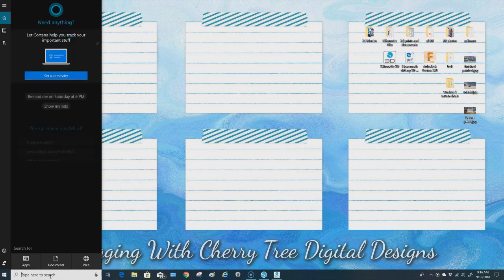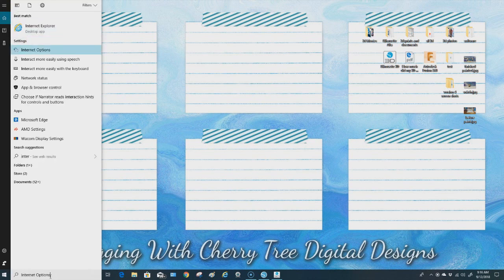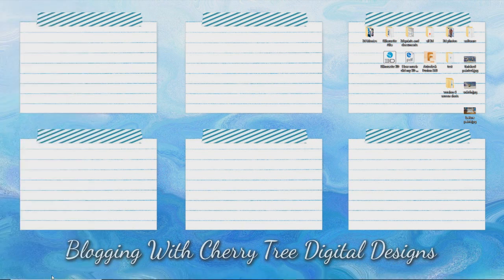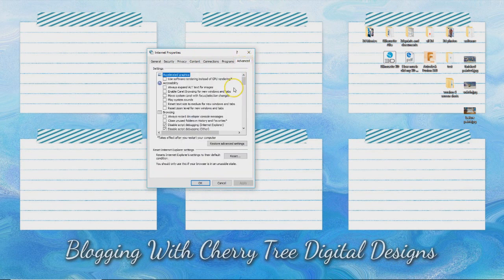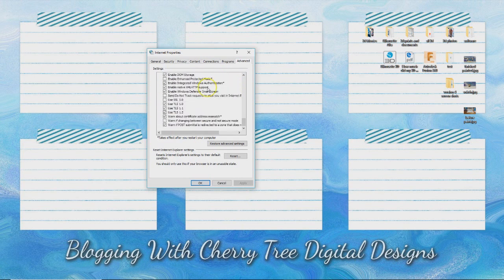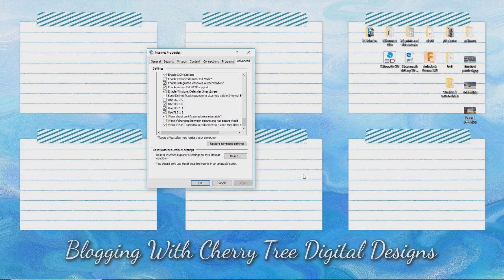Silhouette Design not downloading fix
~~Important you need to update to version 4.1 software~~ In this short video I will show you what Silhouette says is the fix for not being able to download your purchases from the Silhouette store. It is a security issue that protects your payment information. As things become more and more secure for our protection sometimes our computers need to be altered slightly to accommodate them.  ~~Shared from Silhouette support~~ : 🛑🛑🛑🛑🛑 Keep this bumped with your Favorite emoji 🛑🛑🛑🛑While people continue to have issues with the silhouette store we are being told more and more information. I have been granted permissions to share this information with you in hope is it will help you understand what is going on and how they are working on the fixes. You need to update your software to version 4.1 by having them have to spend time on outdated software it is causing delays in newer software, fixes on other bugs and advancing. This is the explanation as to what is going on: So, in short--yes--this is due to the TLS issue. It's a bit complex, so I'll try to break it down.

First, in case this wasn't clear, this is not something Silhouette *wants* to do. Instead Silhouette is *required* to disable TLS support on our servers if we want to keep taking credit card payments (which we do!). It's part of the PCI DSS standard, which is a set of both technical and procedural requirements which help to keep card data secure.

At Silhouette, we no longer store encrypted card data in our database (just tokens which map to our payment provider's system and which cannot be mathematically operated upon to reveal a number, since they are just random characters). However, there is still danger of losing card data or your account password due to a hacker sniffing your network traffic at the moment when you submit the data.

We initially thought that we'd have another year or two before TLS 1.0 would have to be disabled, but I think that recent high-profile cases of data loss, such as the Equifax data breach, have heightened awareness and hastened the move to get off any currently-hackable encryption methods.

1. Depending upon the user's hardware configuration, it is possible that the "Internet Options" solution will resolve the issue for V3.7 and above. I may be incorrect on that, however, as I'm still waiting for the Utah Support Team to confirm whether they are actually seeing 3.7 and 3.8 get fixed in this manner.

2. For versions 3.6 and below (but possibly V3.8 and below), it's difficult for us to resolve the issue. The reason is that these versions of SS were built with the Real Studio framework, which was discontinued during the lifetime of TLS 1.0 and does not support TLS 1.2 connections.

We could technically choose the most popular V3.x builds and re-create them in the newer Xojo framework that we use to allow TLS 1.2 and above, but this would be a very time-consuming process and would completely throw all of our current Xojo-related work (SS, Connect, Mint Studio, ModelMaker) even further behind. Instead, it seems more prudent to work with this group to get the Library to a point where most users are willing to update to V4.2 when it releases. We're going to have a dialog which moves away from "Local User" and puts it where users want it (in an existing Library or into an operating system folder, etc.), we're going to have library state back-ups which are user-controlled, and we're going to allow users to choose to make their user-created content "offline only". We think that this gets users back to the spirit of V3 libraries while still allowing synced content for those who want it.

At any rate, I don't believe our Customer Support team has seen any issues if the following are true:

1. Users are willing to update to V4.1
2. Users are on Windows Vista and higher and Mac OS X 10.7 and higher)
3. Users on Windows make sure that they have gone into Internet Options and enabled TLS 1.2